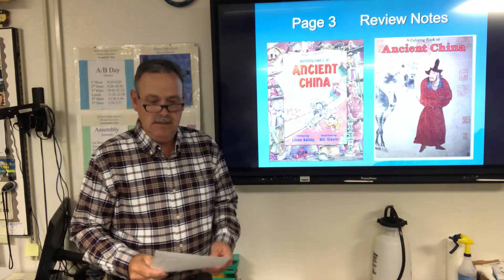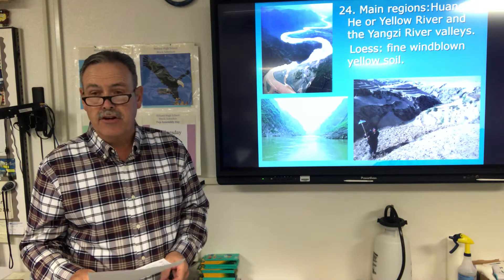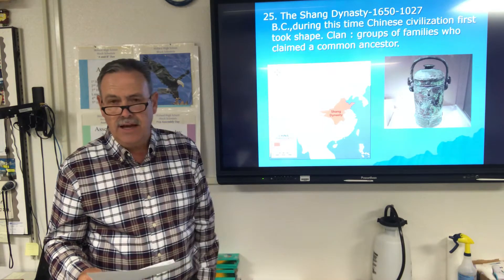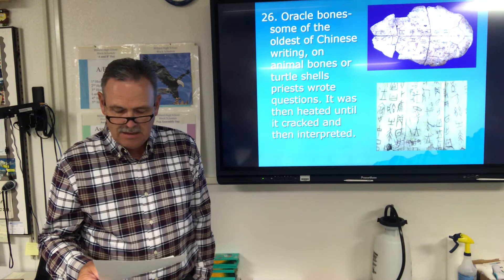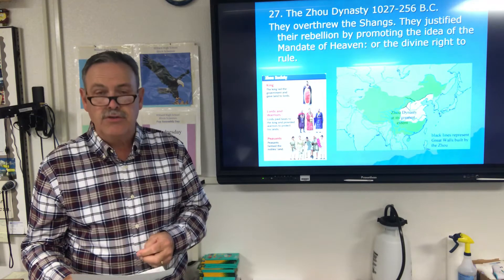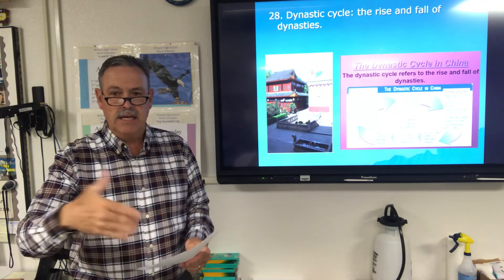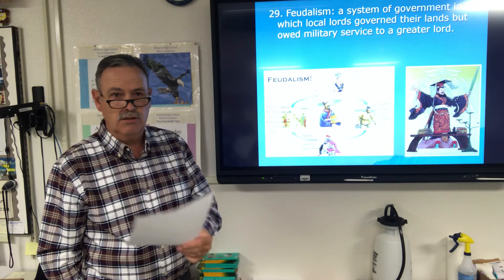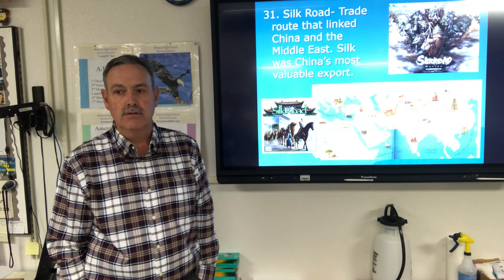World Civ. Ch.3 & 7 Page 3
Page 3 of notes for the Ancient India and China unit.